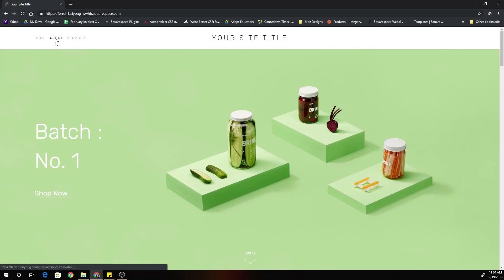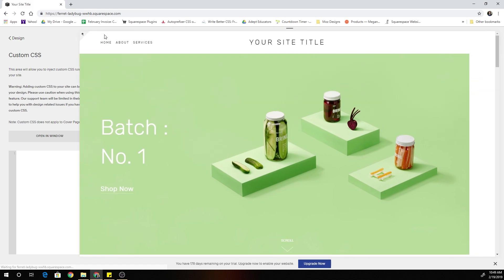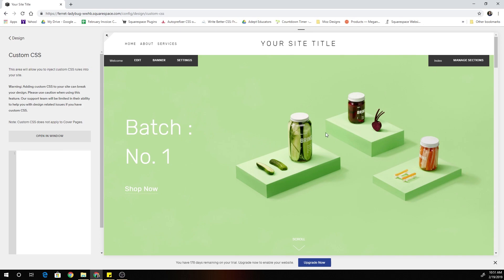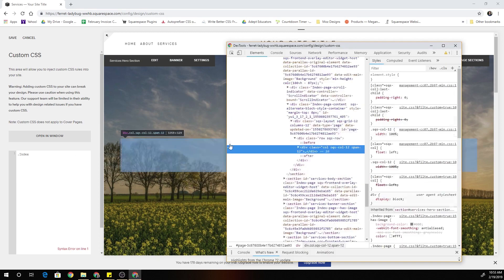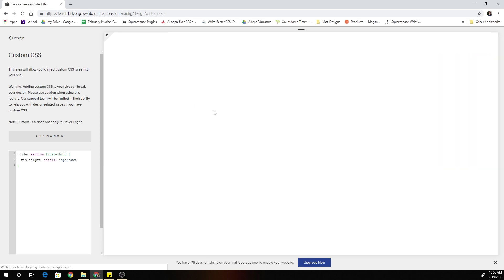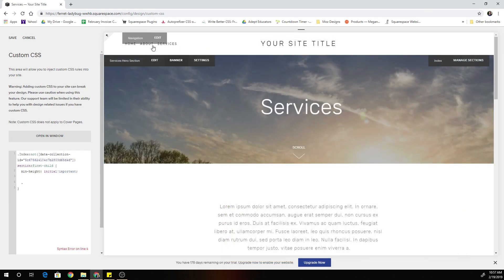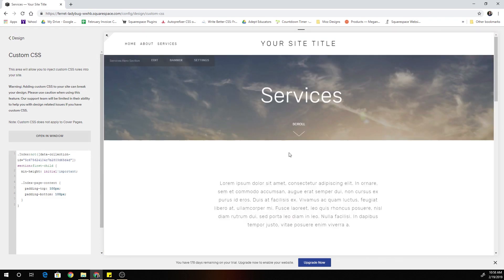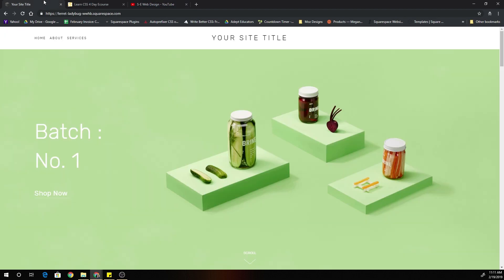Controlling Index Page Banner Height with CSS in Squarespace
Controlling Index Page Banner Height with CSS in Squarespace - In this tutorial I show you how to control the height of banner images in your index. This is great for when you need the functionality of an index page, but need it to look like the rest of your pages.